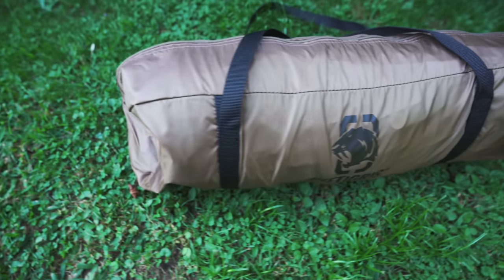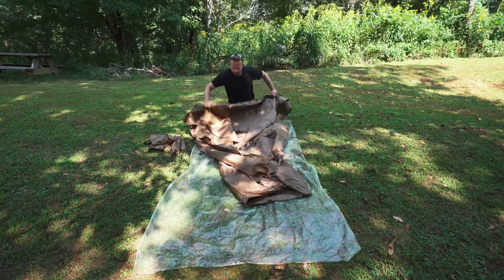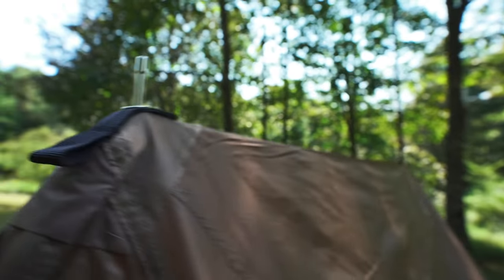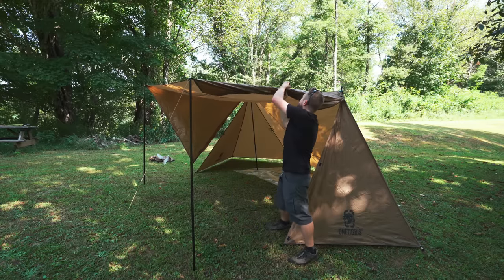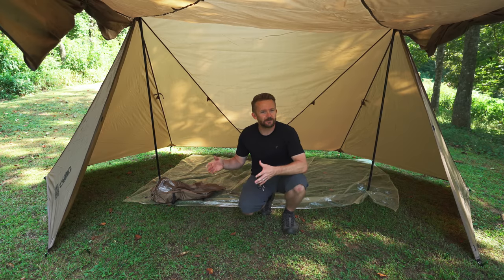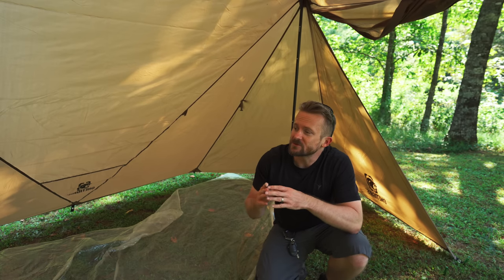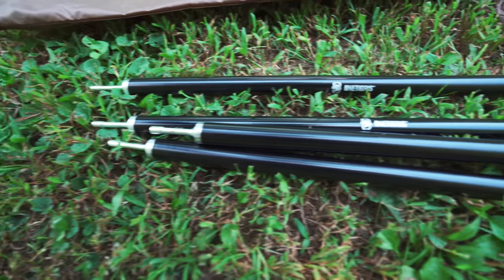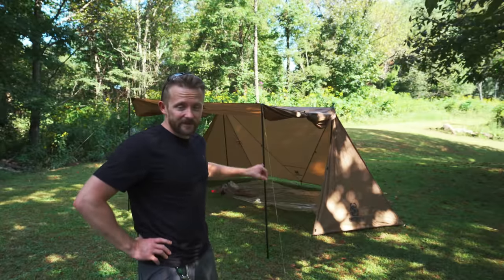OneTigris Roc Shield Bushcraft Tent - First Look and Thoughts So Far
This is the OneTigris Roc Shield Bushcraft Tent and my testing of this shelter has begun; in this Episode Luke is going over a number of setup possibilities and his initial thoughts after a few trips out.

Price : $159

Material: 75D Nylon Fabric, YKK Zippers, Aluminum Stakes and Poles

Dimensions Folded : 23”x6”x6”

Waterproof Rating : 1500mm

Adjustable Height : 4.1ft or 5.2ft

Weight : 7lb

Tent Pole Material : 7075 Aluminum

Package Includes the Following :

OneTigris ROC SHIELD Bushcraft Tent

Tent Stakes : 14

Guy-line : 10

Tent Pole : 4